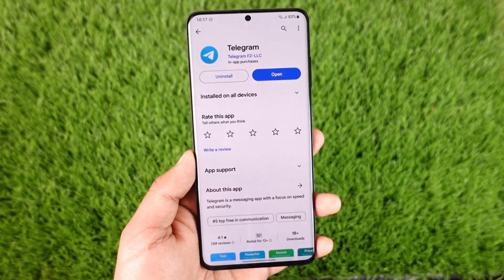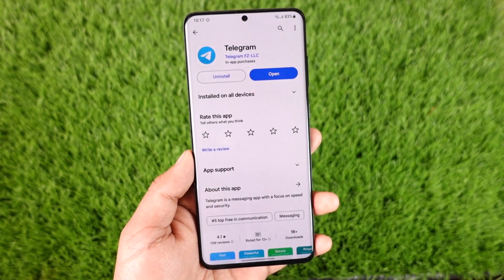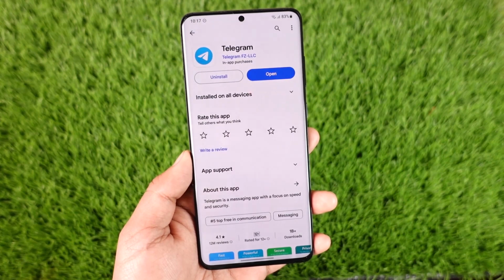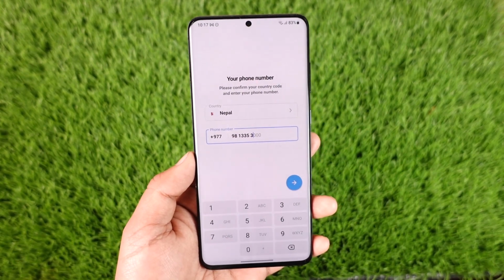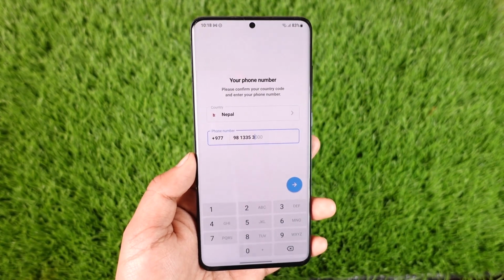How to Get Telegram Account Without Phone Number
In this tutorial video, I am simply going to show you how to get a Telegram account without a phone number.

~Chapters:
0:00 Introduction
0:11 Get Telegram Account Without Phone Number
1:08 Conclusion